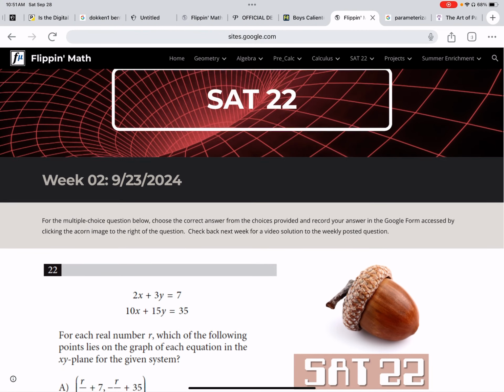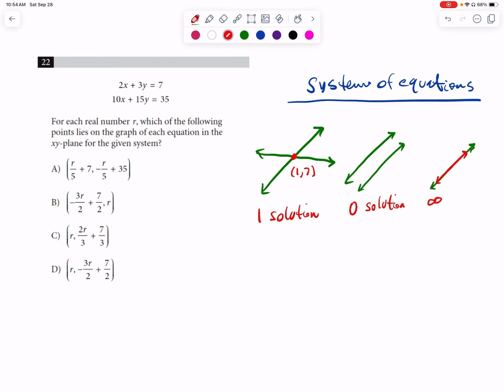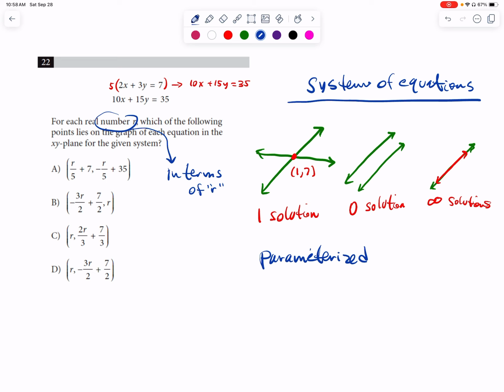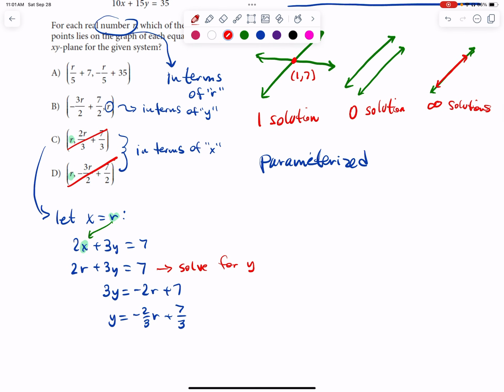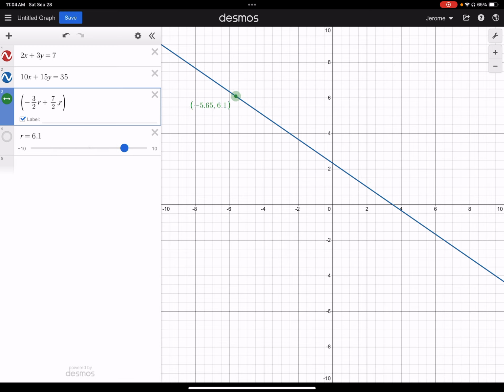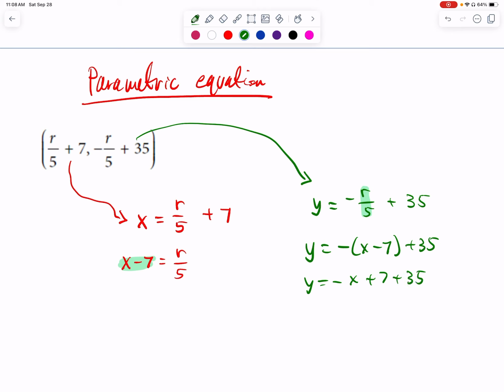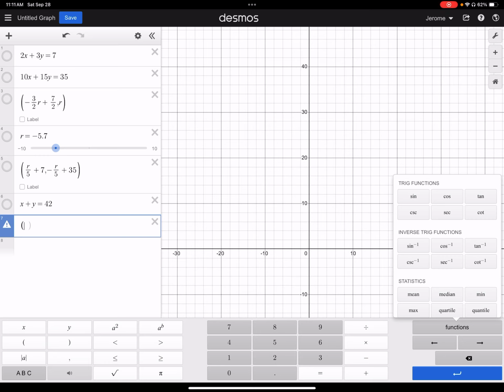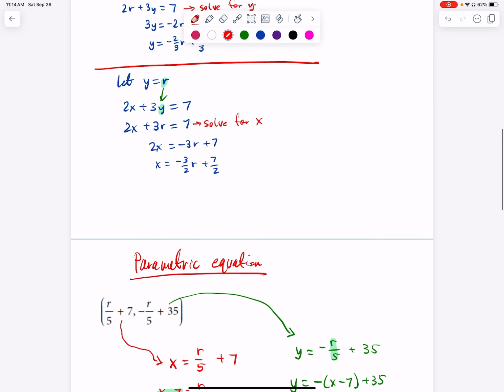SAT 22: Week 2, 2024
00:00 Intro
01:26 Systems of Equations
5:15 Parameterization
11:40 Desmos Solution
13:32 Why Not Answer Choice A?
19:09 Crazy Parametric Equations